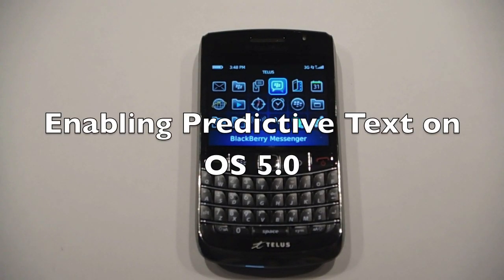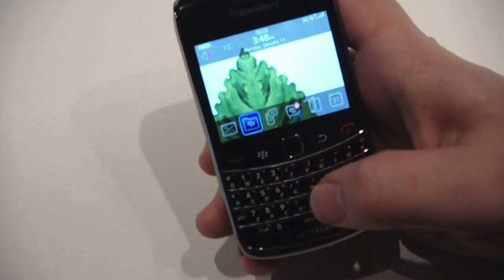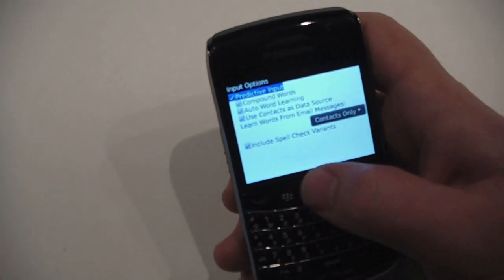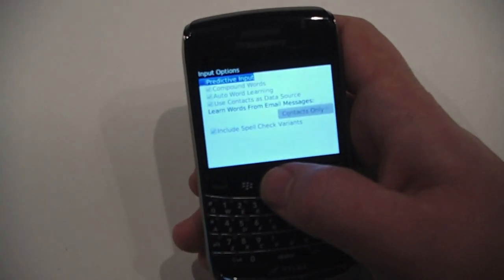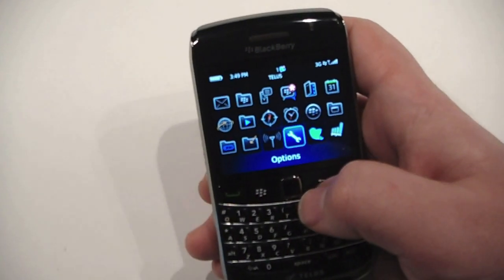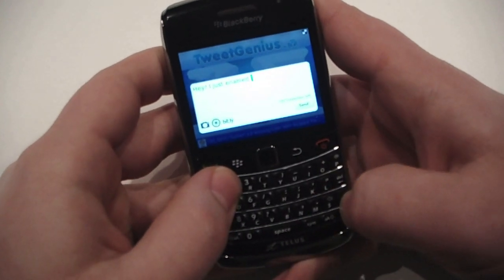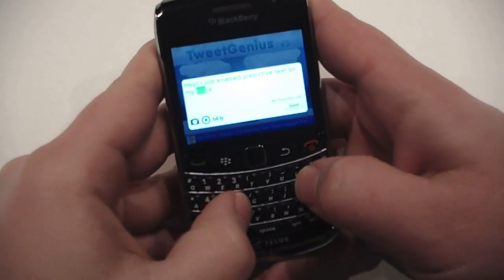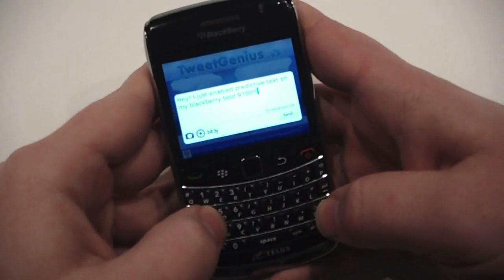BlackBerry School: Enable Predictive Text On OS 5.0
BlackBerry School: How to Enable Predictive text on OS 5.0